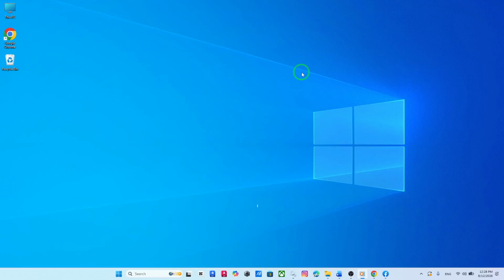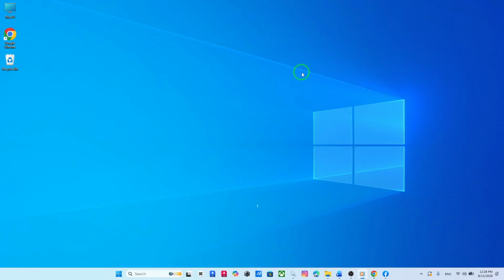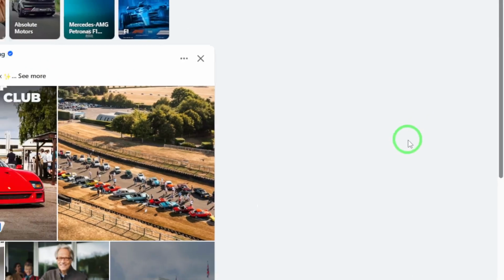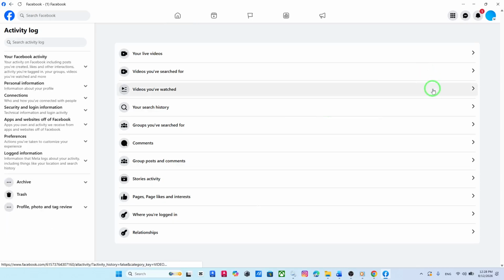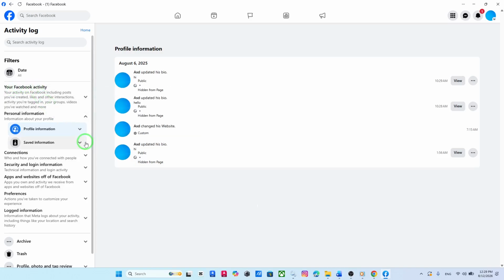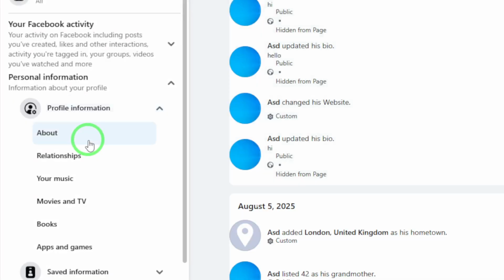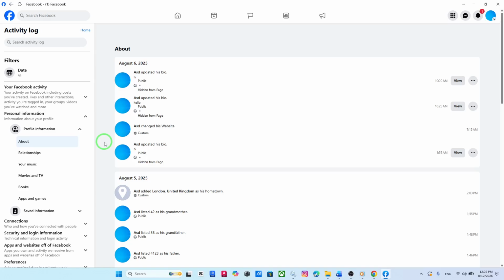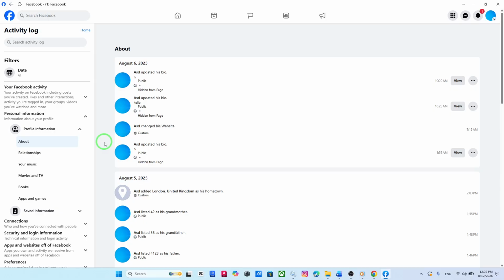How To Find All Your Abouts On Facebook App On PC (New Update)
Learn how to find all your About information on the Facebook app on PC after the new update. This quick tutorial shows you where to access your profile information through Facebook Settings and Privacy. Follow the simple steps below to view your About details easily.

1. Open Facebook on your PC.

2. Click on your profile photo at the top right corner.

3. Enter Settings and Privacy.

4. Enter Activity log.

5. Click Personal information.

6. Click Profile information.

7. Enter About.-

Chapters:
00:00 Intro
00:12 Soultion
01:05 Outro